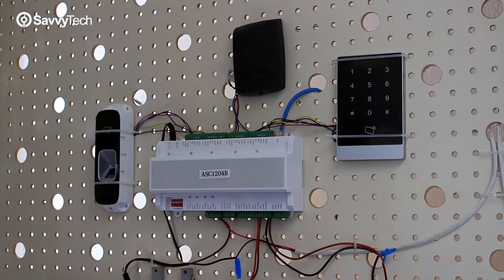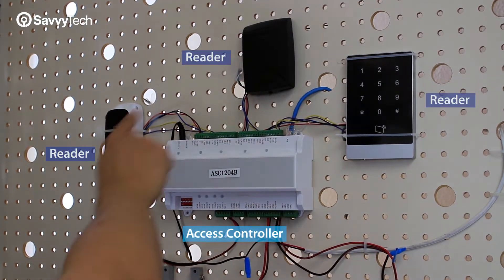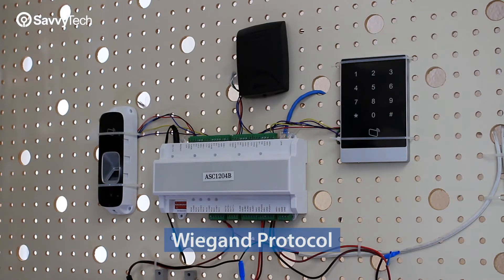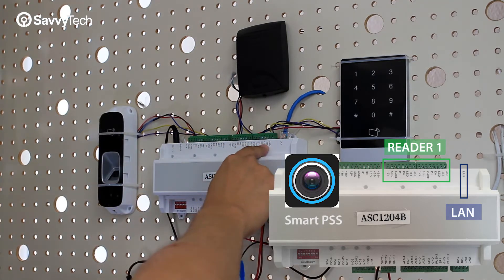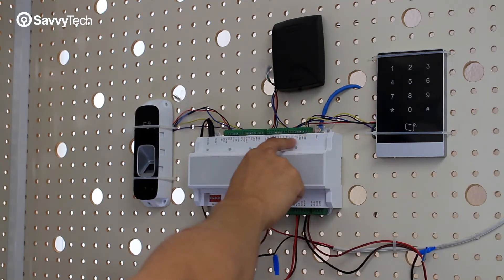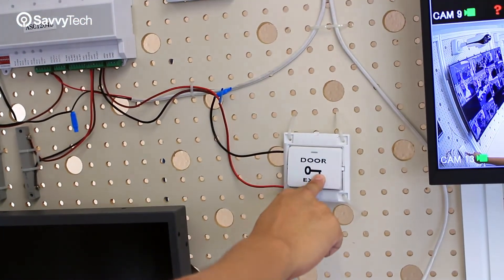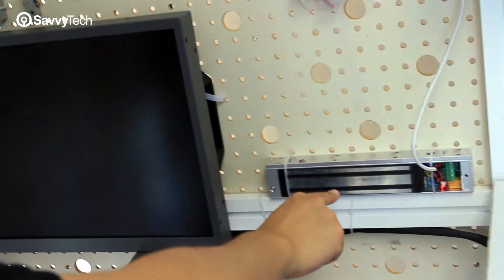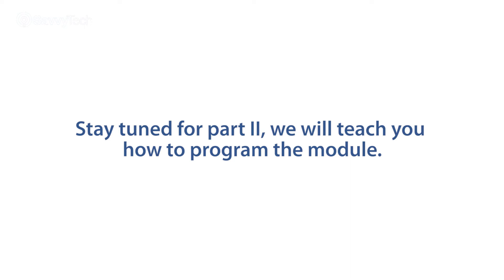Access Control Wiring Tutorial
This video shows how to easily do the access control wiring.

Thumbs up for more product videos.